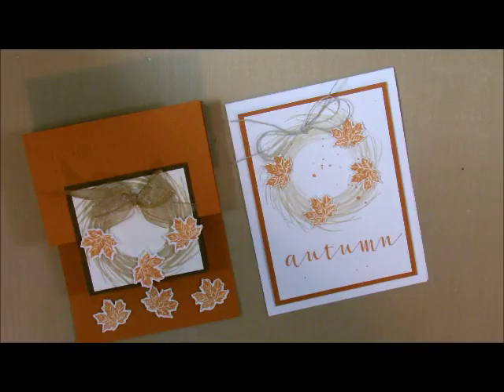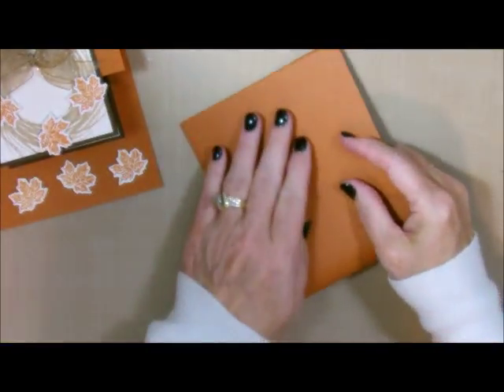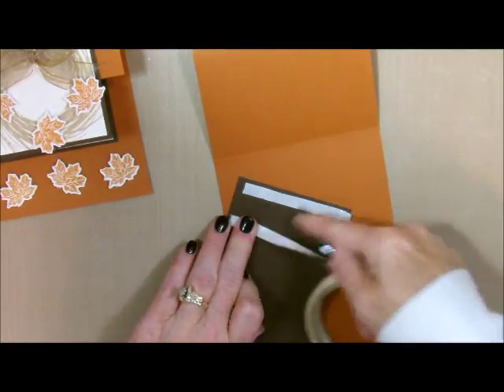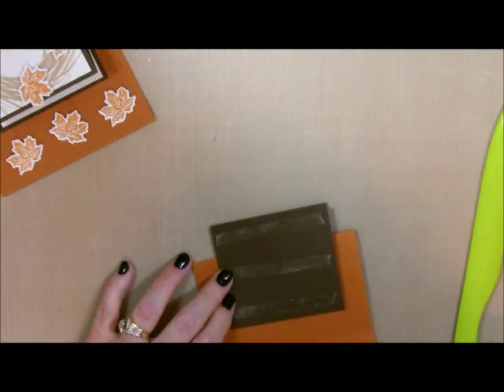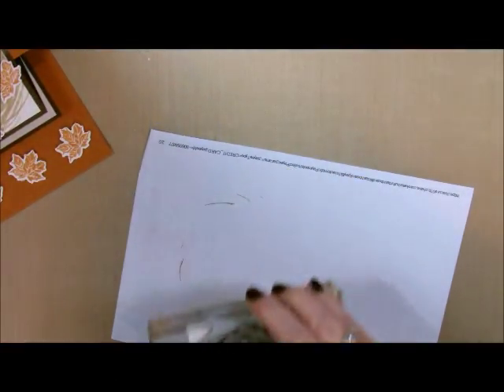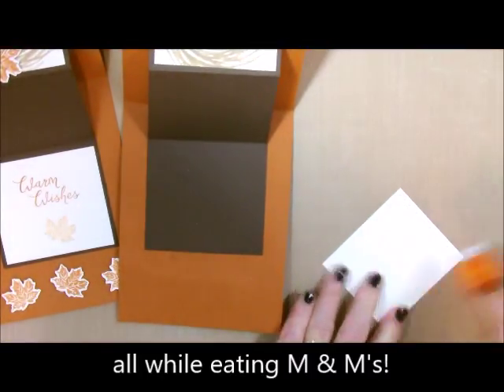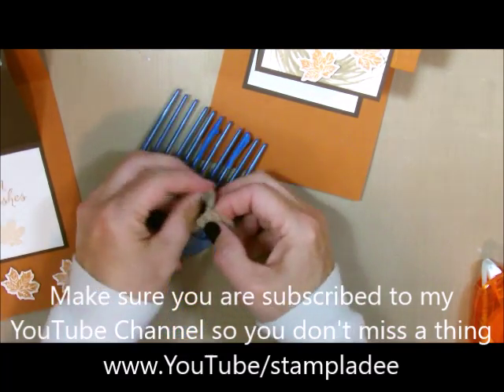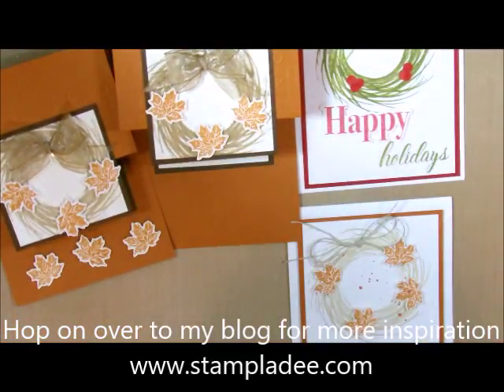Z Fold Panel Card using Harvest Wreath Stamp Set with Deb Valder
My online store open 24/7